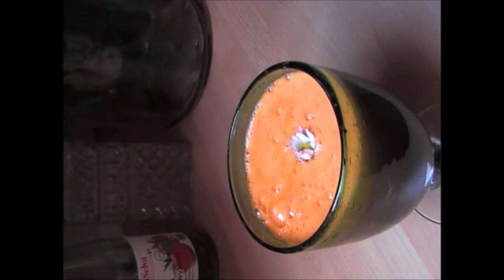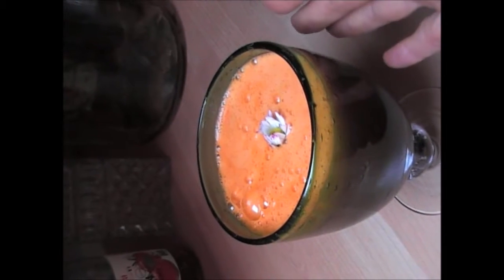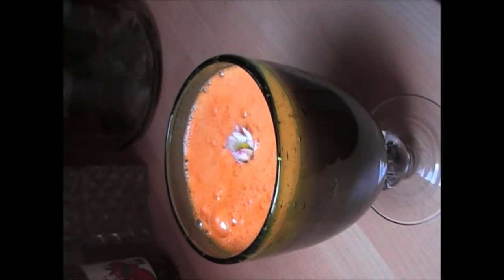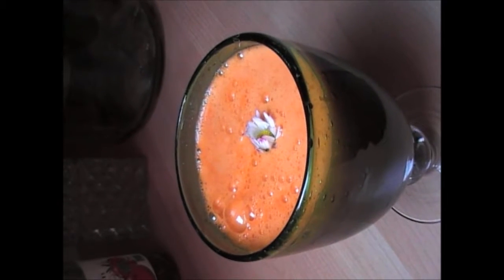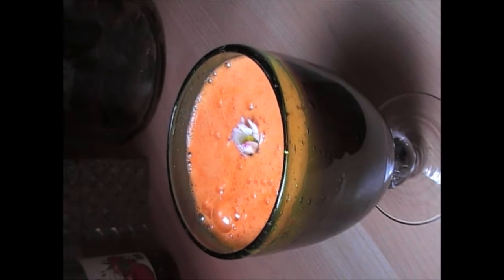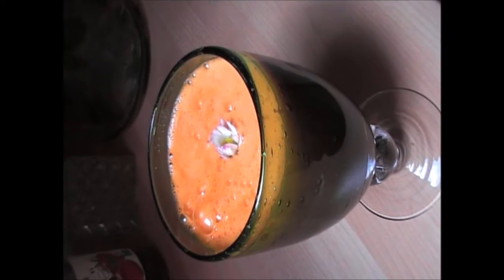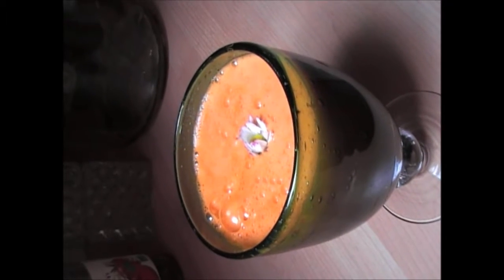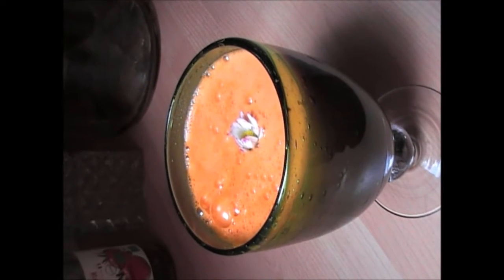My Apple Carot Juice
Fresh juice lifts my mood in the morning.